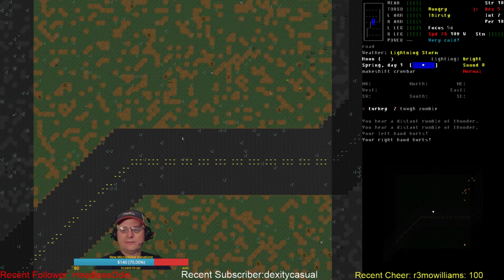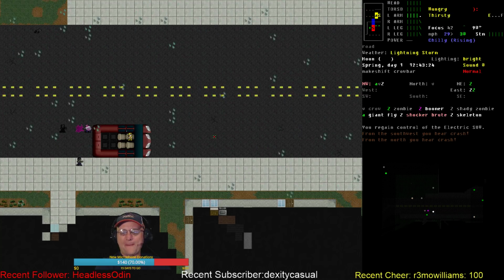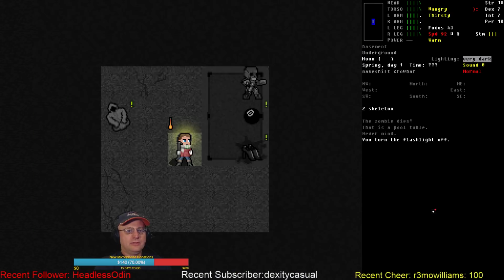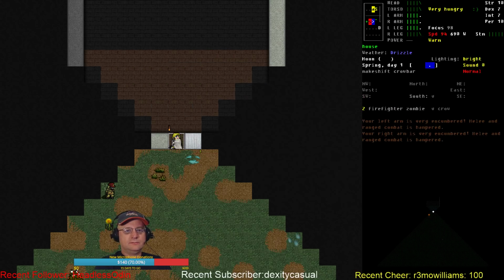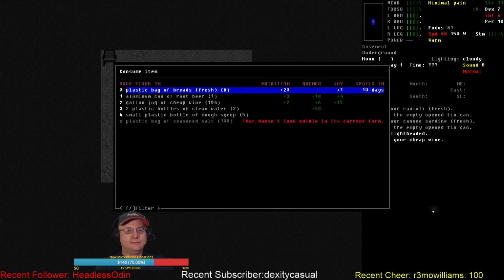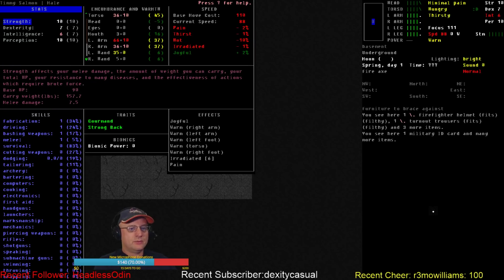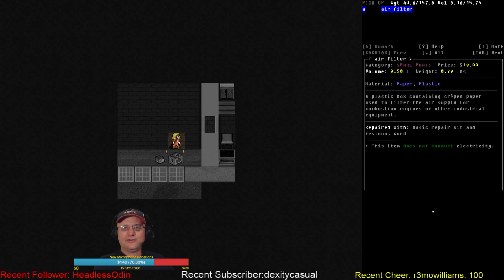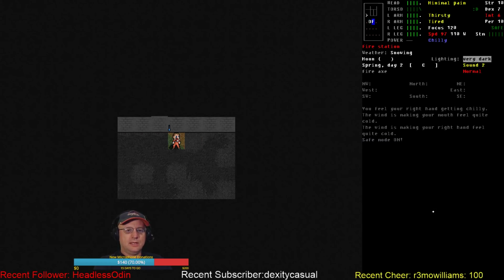Vorm Plays / Cataclysm DDA / Gourmand / S01-E02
'Gourmand' challenge: Vorm plays as a Gourmand who is searching out rare and wondrous ingredients for his ultimate meal. Can he find Marloss berries, Triffid heart, Razorclaw Eggs, Royal Jelly, Ant Egg to finish his Ultimate Gourmet recipe?

Modlist: Medieval and Historical content, More survival tools, Vehicle additions pack, Tanks and other vehicles, Bionic systems mod, Boats, Folding Parts Pack, Icecoons Arsenal, Filthy clothing, Makeshift Items mod, More buildings, Classes and Scenarios, More locations, Disable NPC needs, Disable Religious texts, Mutant NPC's.

World settings of note: Exp. Build #7881. Everything default except - Wander Spawns:ON, Random NPC: on, Static NPC: on, Z-Levels: On, Graphic Tileset: MSX++Dead_People